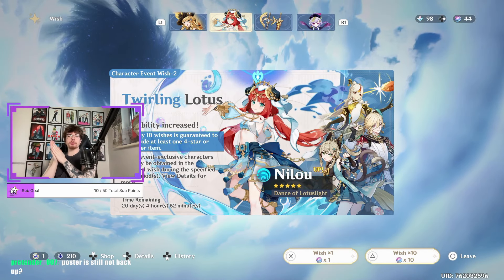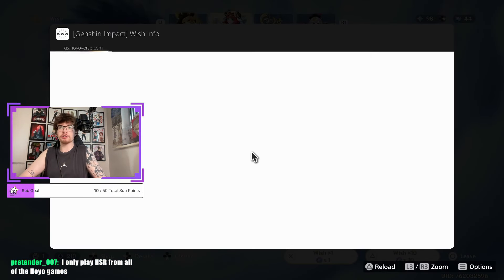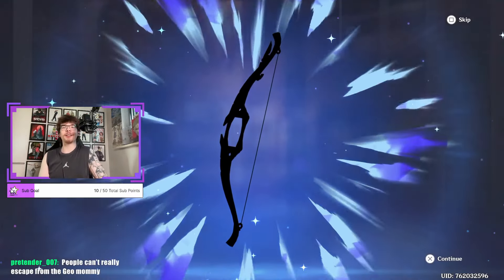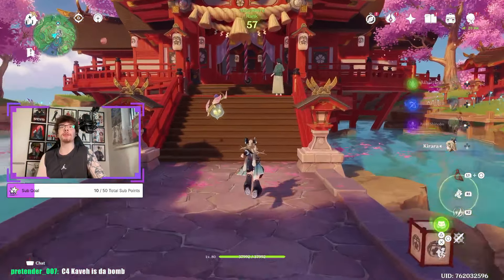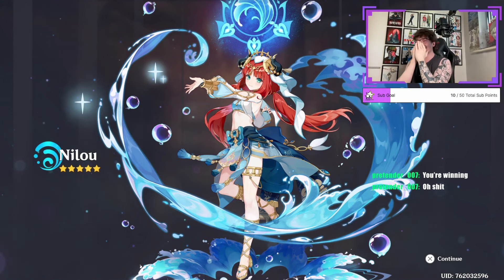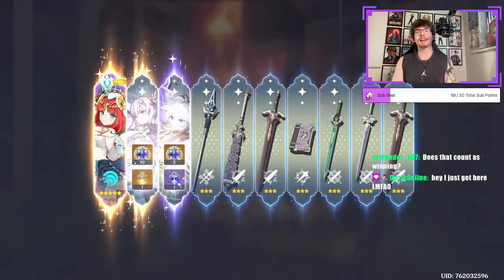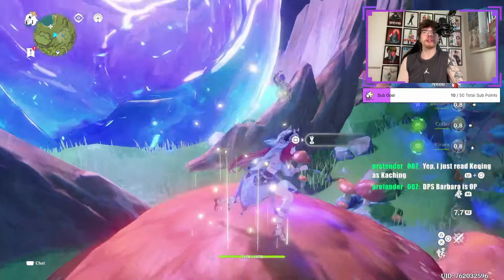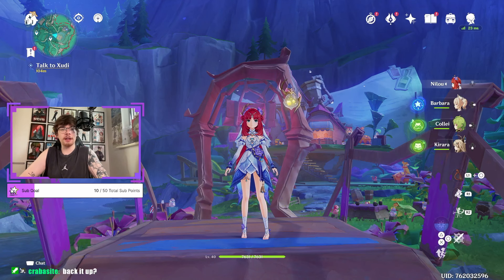PULLING FOR MY FAVOURITE CHARACTER | Genshin Impact Nilou Pulls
5 Pity, 80 Pulls, One Dream... NILOU | Genshin Impact Nilou Pulls

Genshin Impact 4.8 update is here and along with it comes a new Summertime Event with Quests centred around Nilou, Navia and Kirara.
We pulled for the Hydro Dancer Bloom Queen Nilou in Genshin Impact and this is how it went...